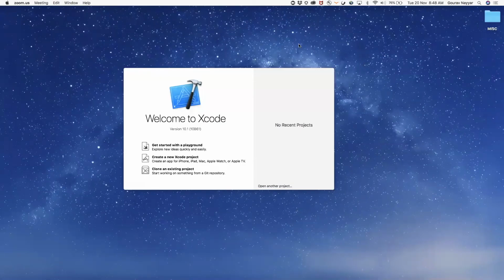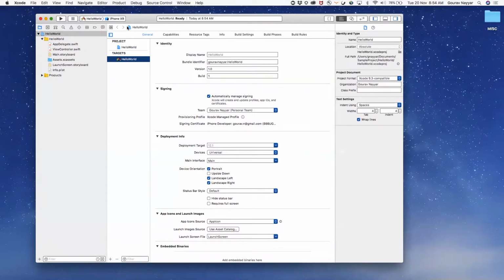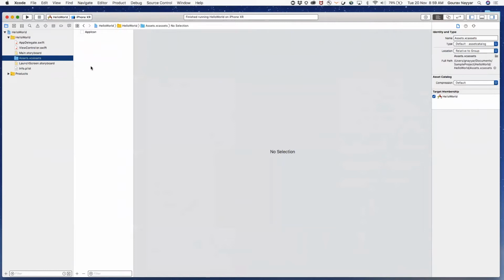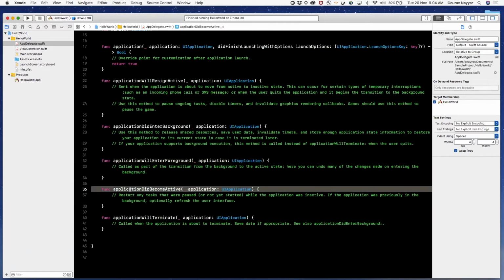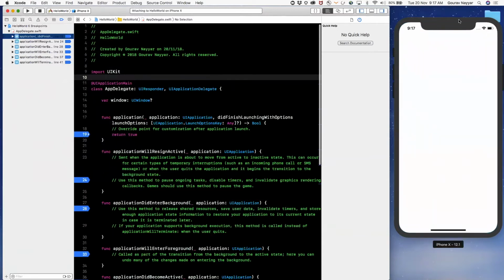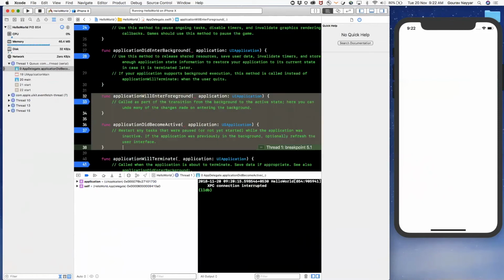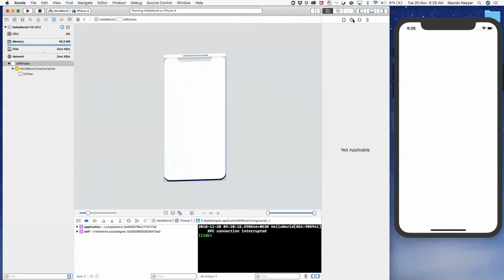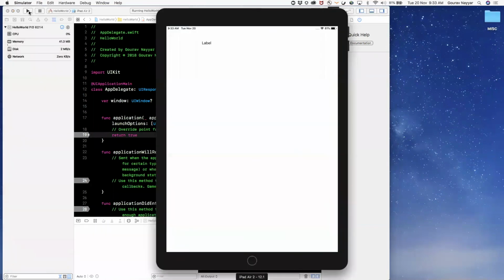#1 Swift 4, Xcode 10, App States, Hello World App, AutoLayout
Live classroom: In this series, we would be discussing about the basics of iOS development. Every class would be giving you in-depth explanation starting from the very basic topics. If you are a beginner, It's good to start now.

Please post your question on the channel. I would try my best to answer it at the earliest.

Class 1: We would be creating

- A Hello World App
- The in-depth explanation of Xcode
- Understanding different pane in Xcode
- Debugging in Xcode
- Storyboard
- Application states
- Other basic concepts.